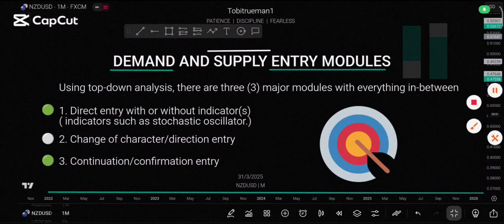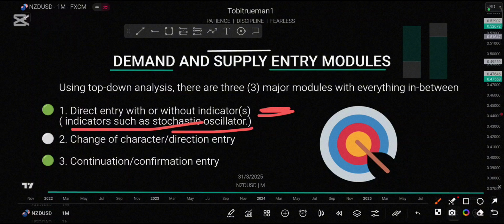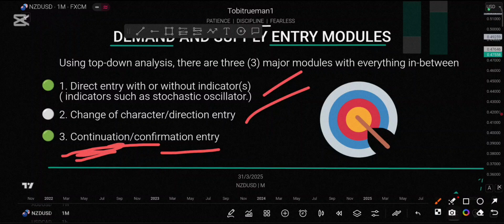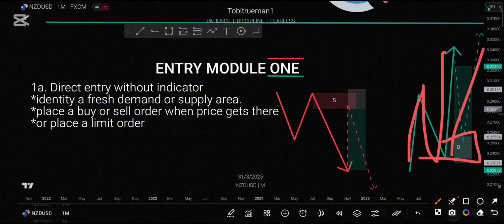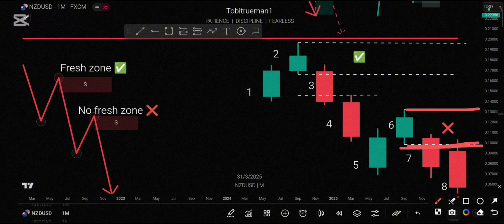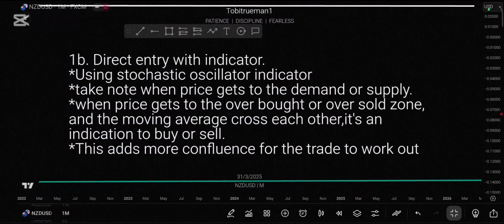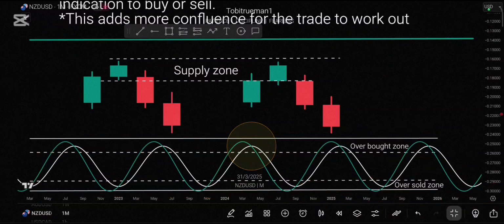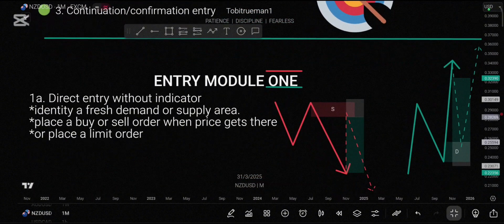Demand And Supply : Entry Modules | how to enter a trade